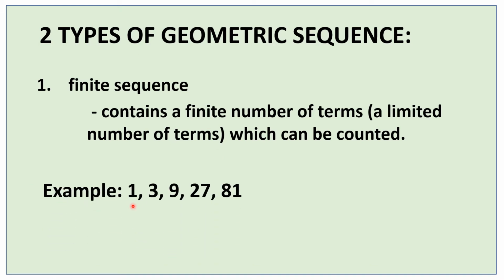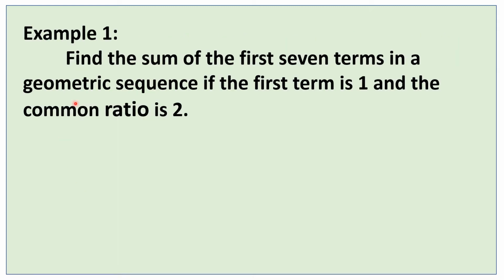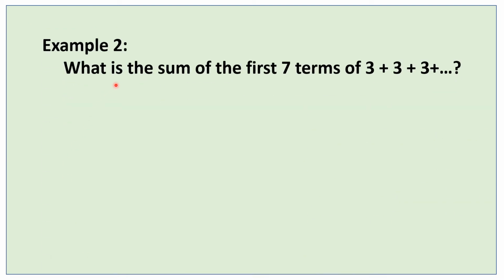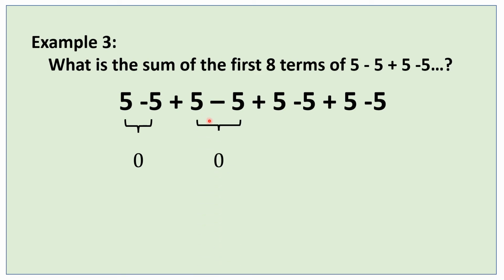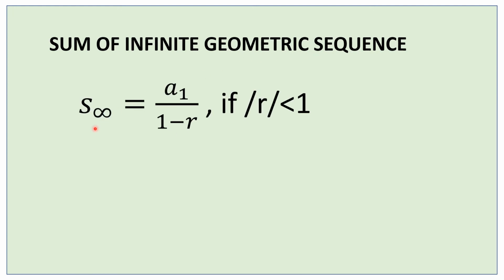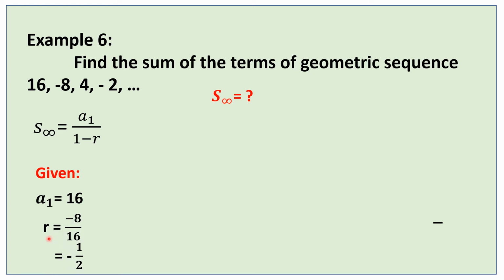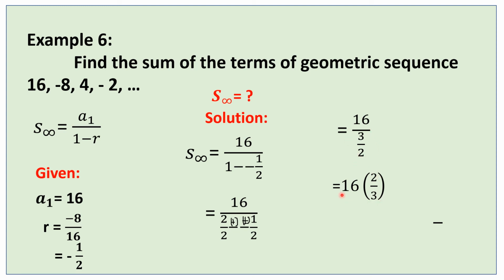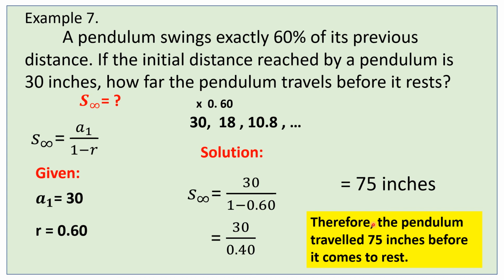SUM OF GEOMETRIC SERIES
This is a detailed discussion on how to find the sum of finite and infinite geometric series.